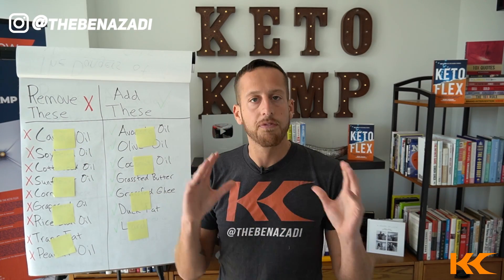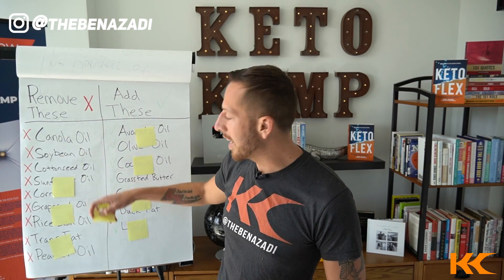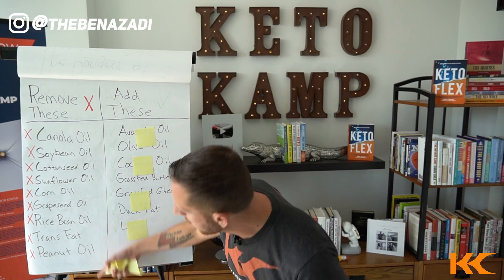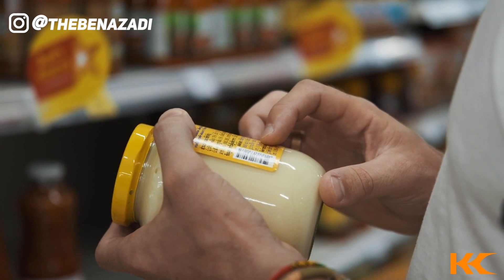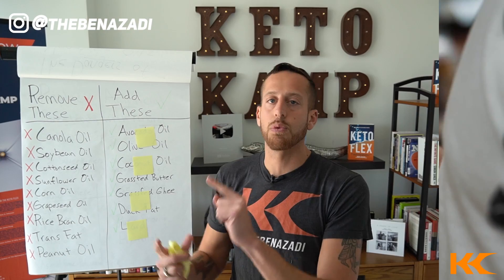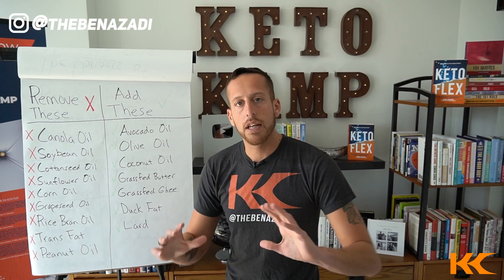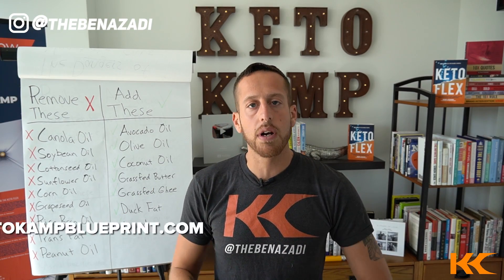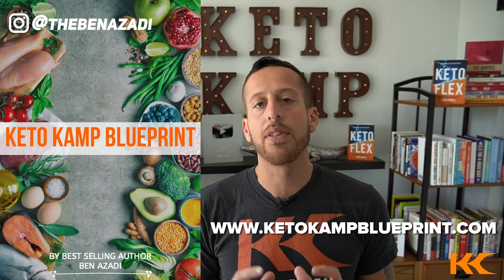The Best Oils to Cook With vs The Worst Cooking Oils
What are the best oils to cook with? Not all cooking oils respond the same at high temperatures. In this video you'll learn why saturated fats are more stable than polyunsaturated fats.

Not all fats are created equal.

If you are wondering what are the best fats to cook with, is canola oil bad for you, is soybean good for health or not, this video is for you!

Vegetable oils are at the top of the list because they create the MOST damage.

These are essentially liquid death.

The body has no used for these industrial oils. I believe they are so dangerous that I would rather smoke a cigarette each day instead of consuming cooked vegetable oil.

Switch to healthier oils such as extra virgin olive oil, avocado oil. coconut oil, and grass fed butter/ghee.

Replace pasteurized non-organic dairy, which causes inflammation and leaky gut, with healthier options such as organic raw milk and cheese.

The next on the list of bad fats are caged chicken eggs. Did you know chickens are one of the dirtiest animals on this planet? Make sure your eggs come from healthy, pastured chickens.

I see many people doing keto by going to McDonald's and asking for a big mac without the bun.

This is NOT healthy. This burger came from tortured, unhealthy cows, and was fried in toxic hydrogenated oil. Eat 100% grass fed beef instead.

If your keto diet consists of the foods on the right, you will succeed longterm.

Remove all industrial seed oil
These are highly inflammatory and cause weight gain and weight loss resistance.

Let’s remove: canola oil, soybean, cottonseed, peanut, safflower, rice bran, grapeseed and replace those with avocado oil, olive oil, coconut oil, grass fed butter/ghee.

Is soybean oil bad for you? As you can see in the video, YES.